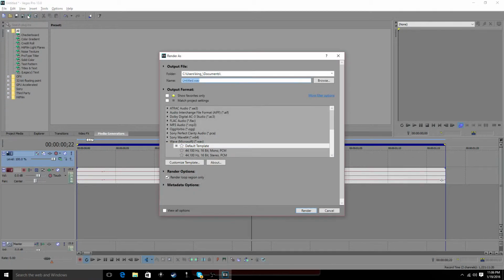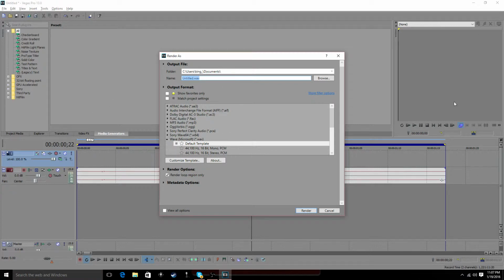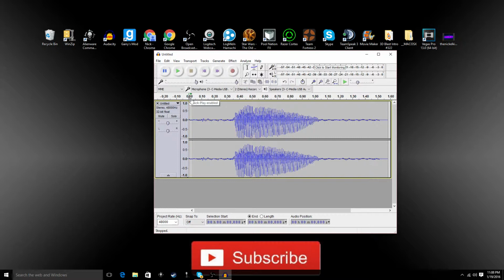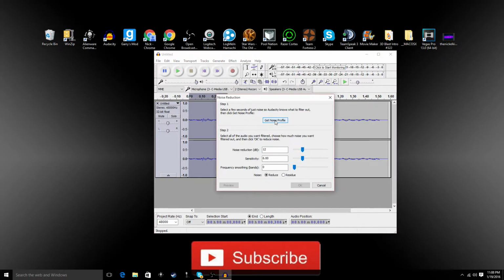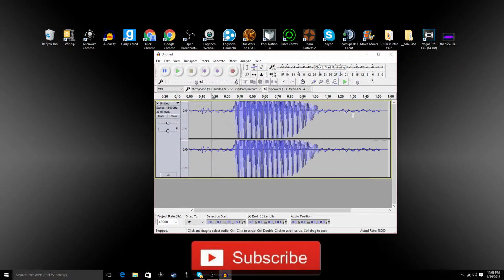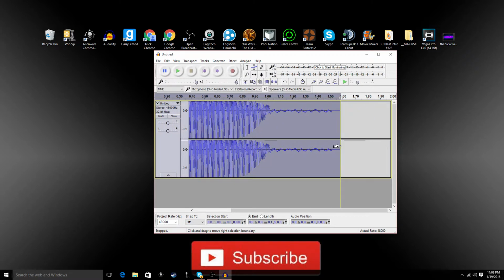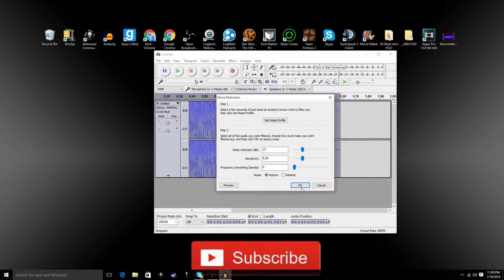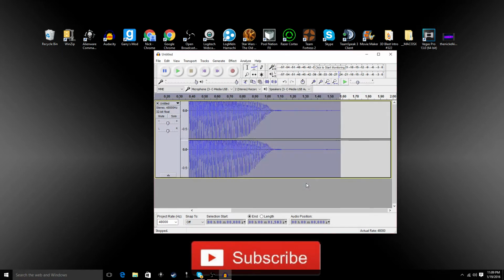How to get rid of Background Sound (Audacity Tutorial)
I don't know about you but i always hate it when i wanna watch a youtube video and all i hear in the background is a bunch of static.
So hopefully people will see this video and start doing this in there videos so we can free youtube from static :D